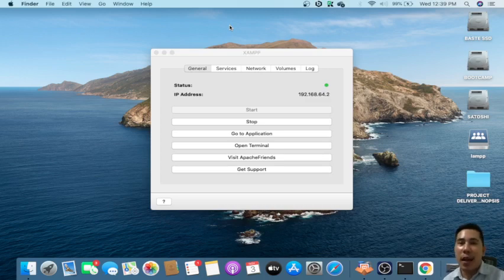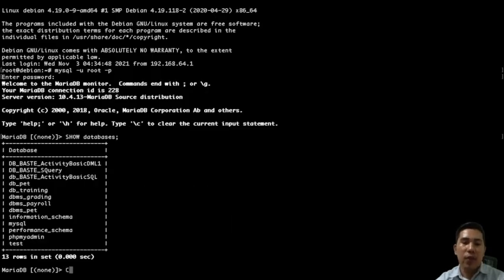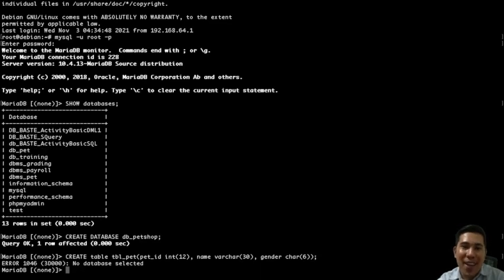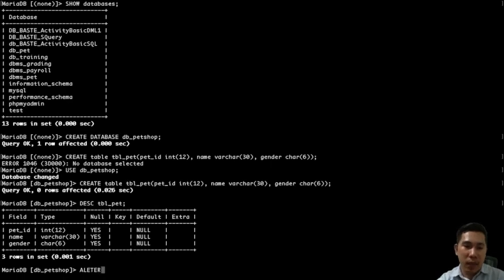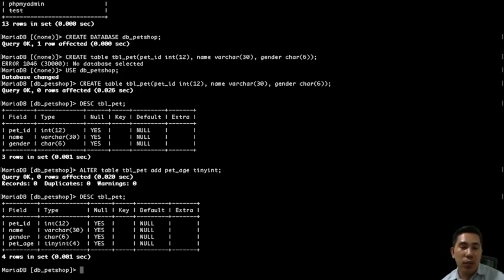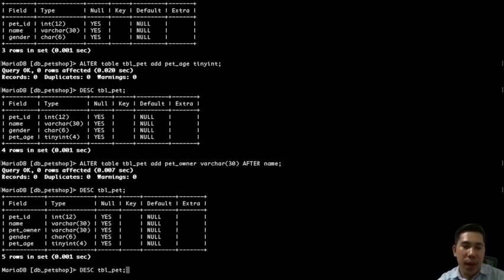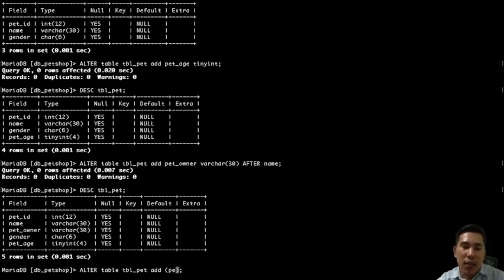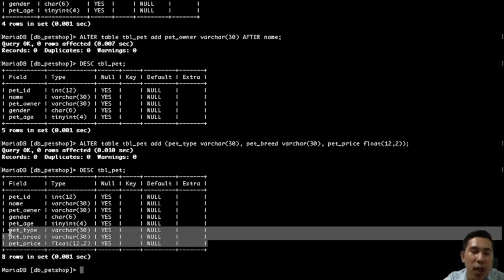DDL ALTER ADD